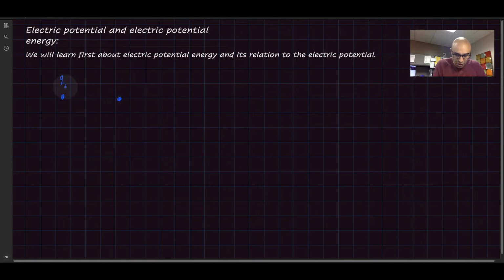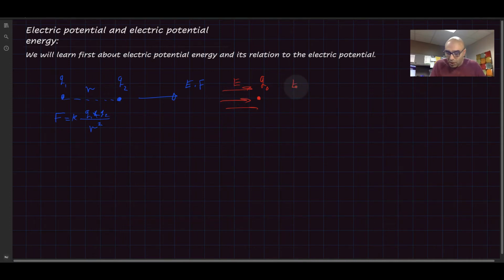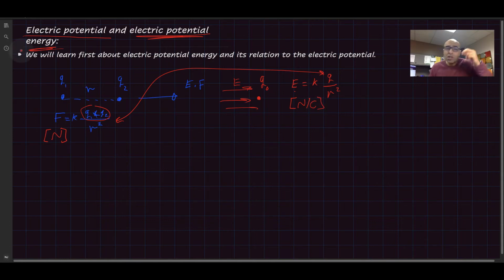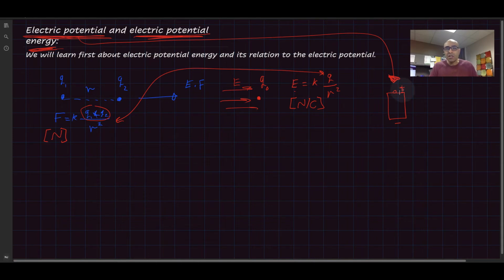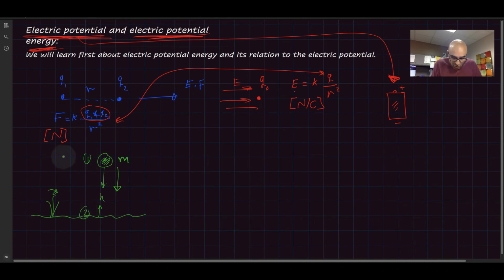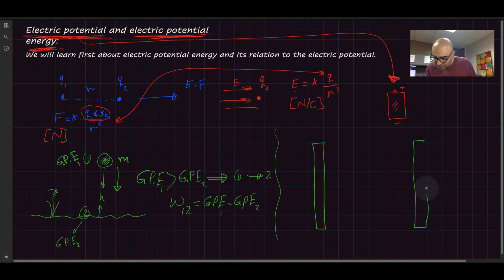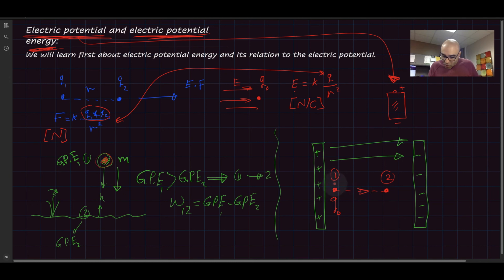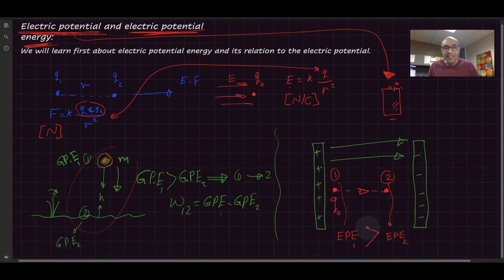The first step to introduce electrical potential energy-Algebra Based physics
This is an easy and simple presentation to understand the electric potential energy. A comparison with the gravitational potential energy was introduced to establish some kind of learning correlation